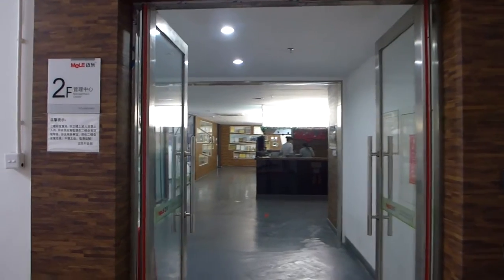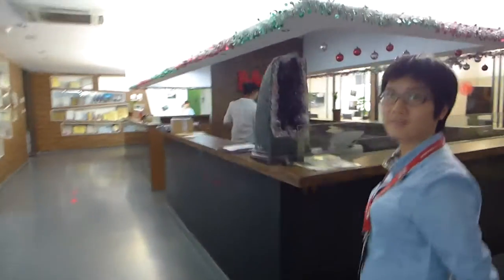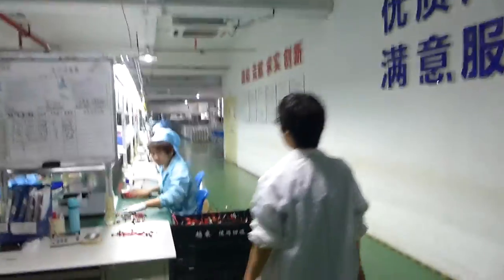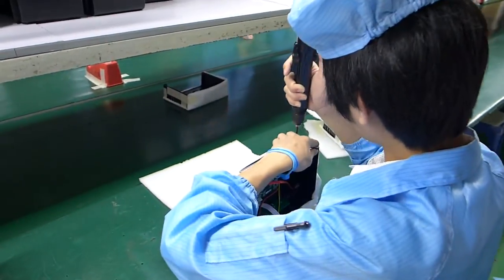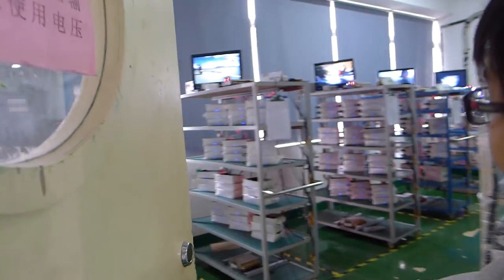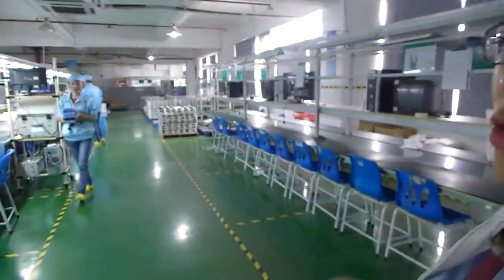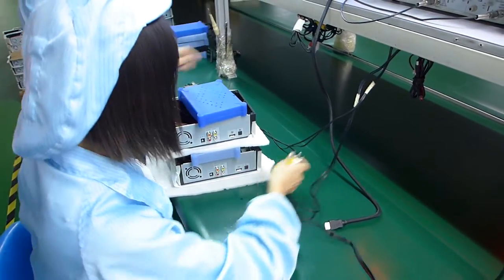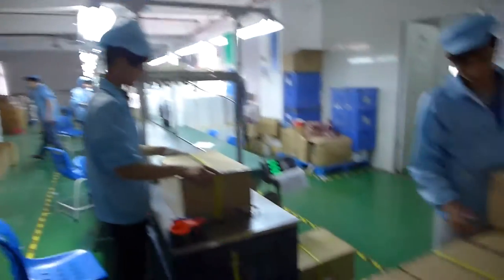Shenzhen Mele Office and Factory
I visited Mele factory on my last visit to Shenzhen, unfortunately my cam didn't record the SMT line (you can check Charbax's for that part), but as seen in this video Mele has a great focus on quality check.
Mele is one of the largest manufacturers for ARM based TV devices and produces many of the famous TV box brands.